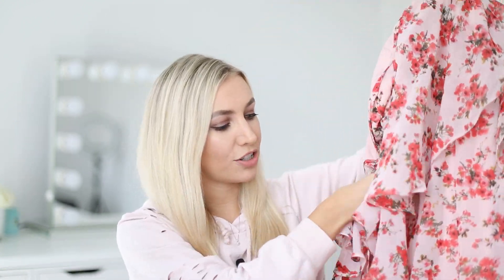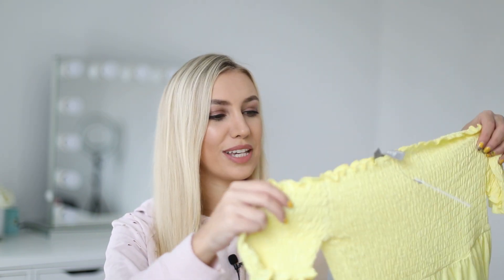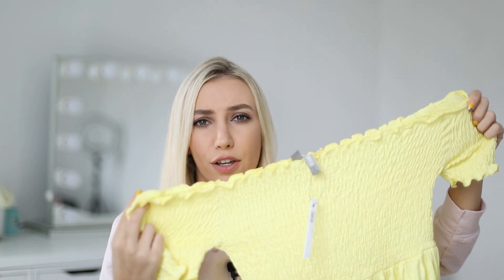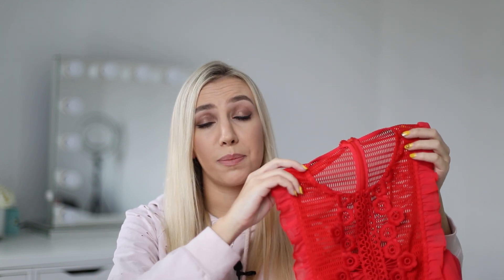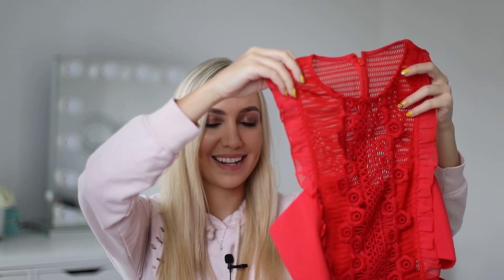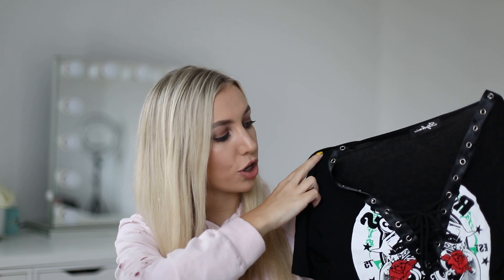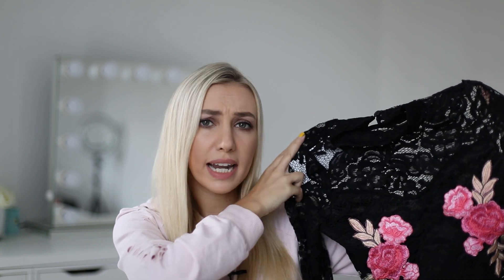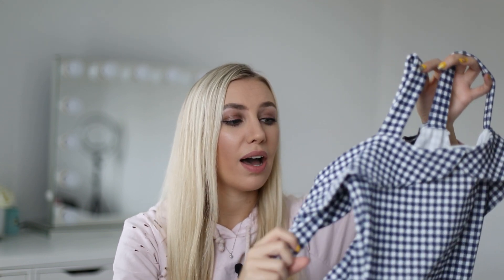TRY ON ASOS HAUL AUGUST 2017 | Scarlett London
I'm off on summer holiday in a few weeks, so I thought I'd show you what I've picked up from ASOS recently in a little haul! I've also included a few try on clips so you can see how they look in action!